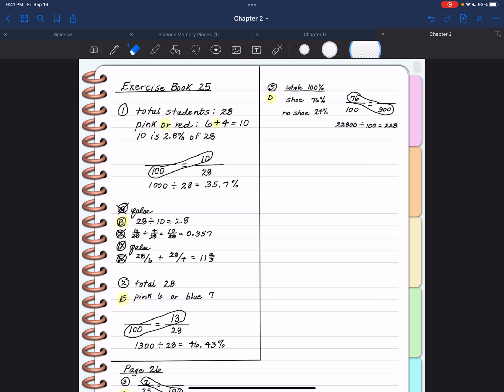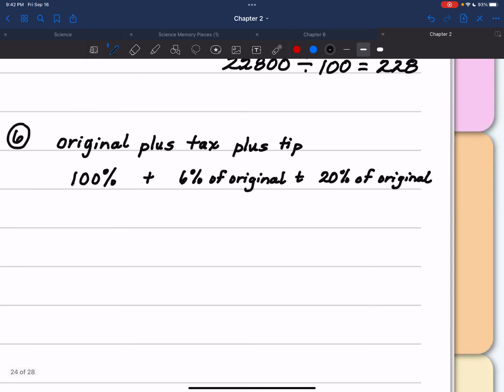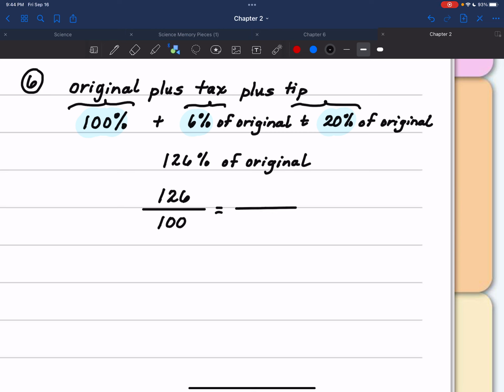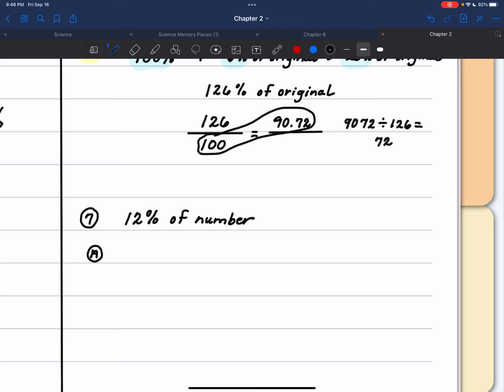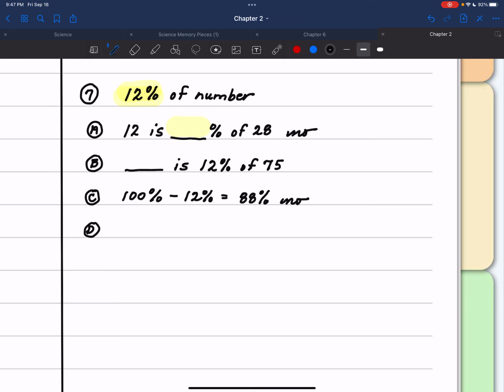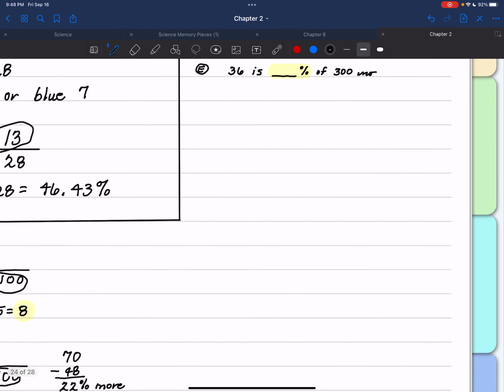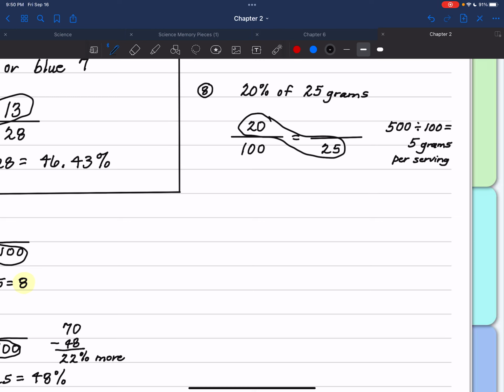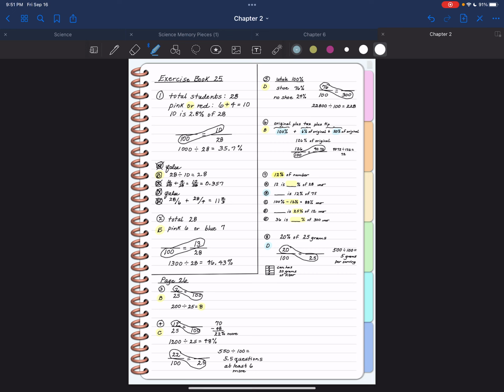Exercise 26 Problems 6-8